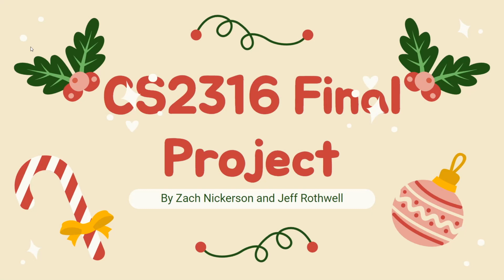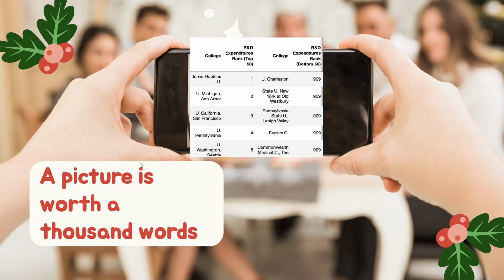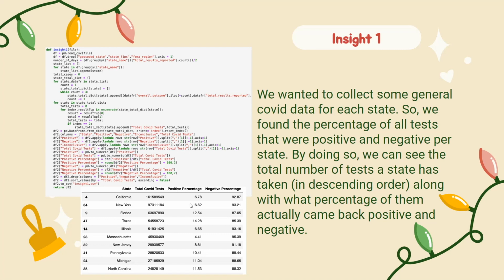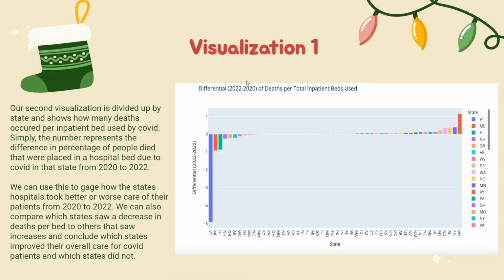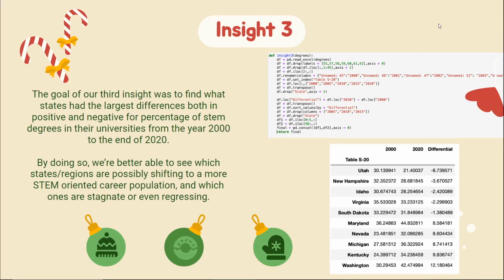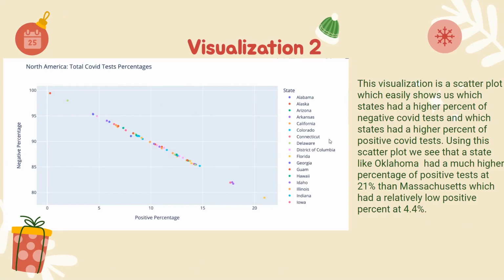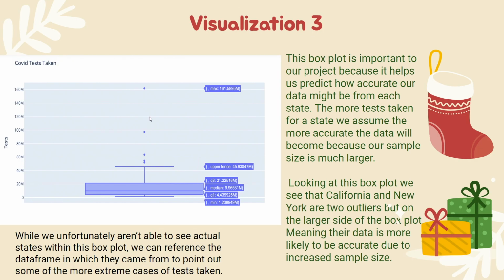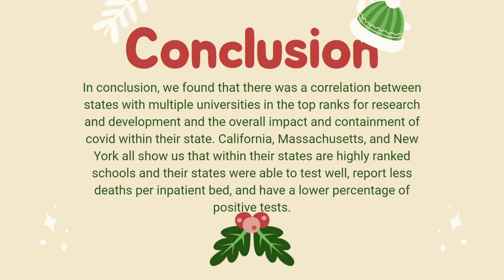CS2316 Final Project Zach Nickerson and Jeff Rothwell